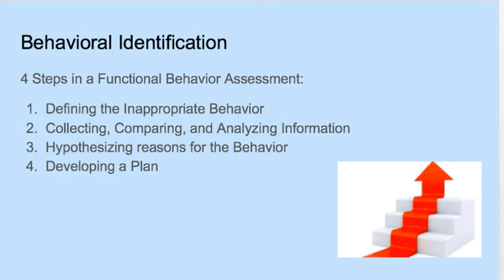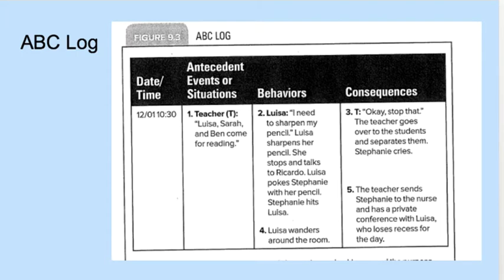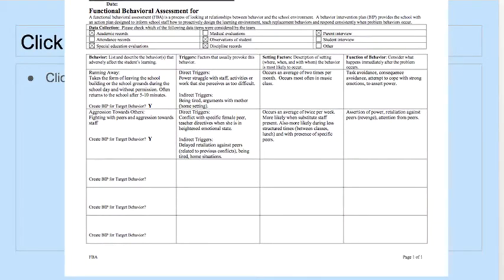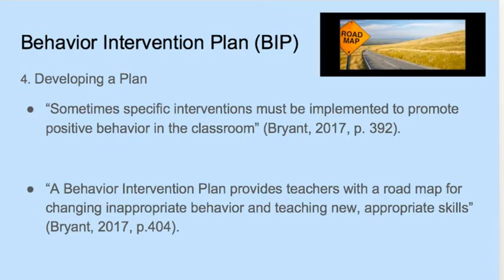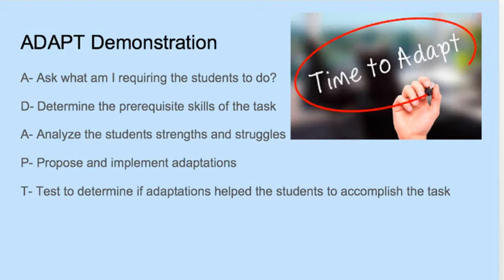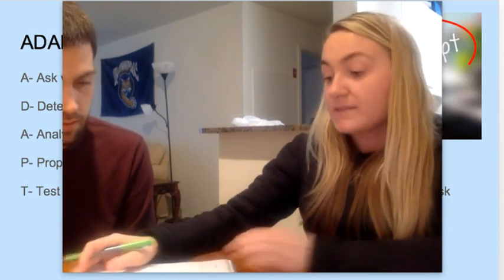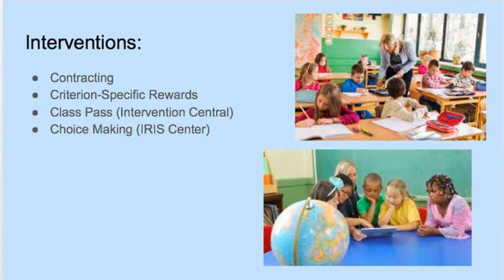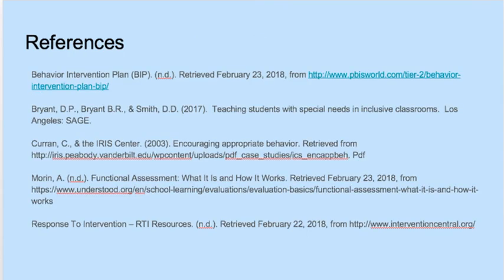Promoting Positive Behavior and Social Skills, Group #2, Touro College, Spring 2018, Part 3